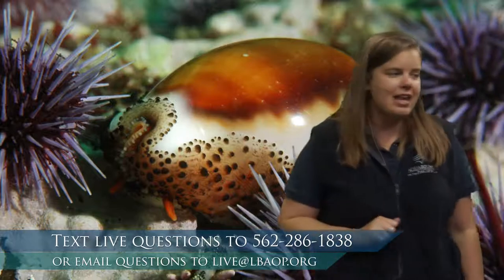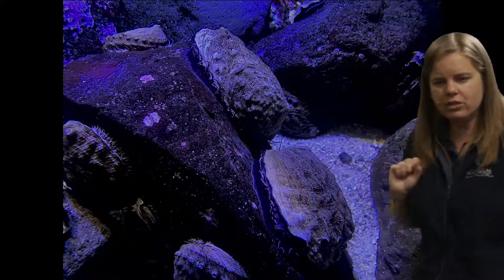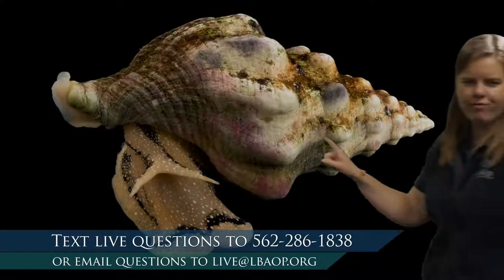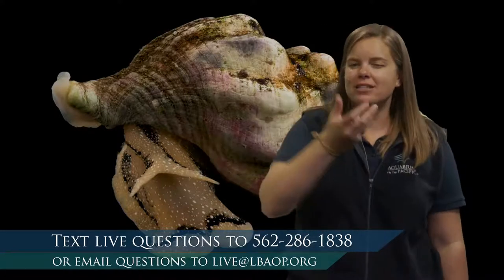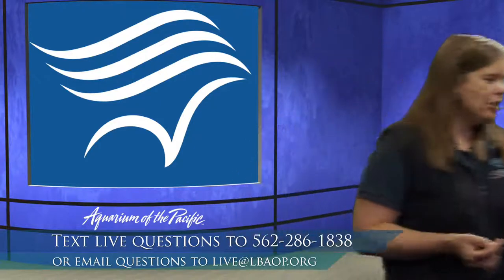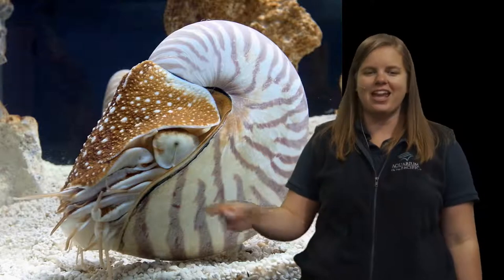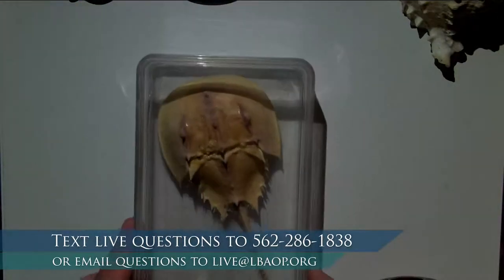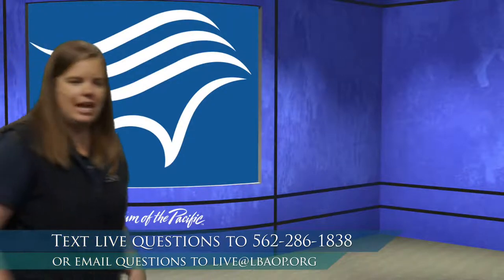Who Lives in Shell (PreK)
Let's discover the world of snails, crabs, shrimp, and more!